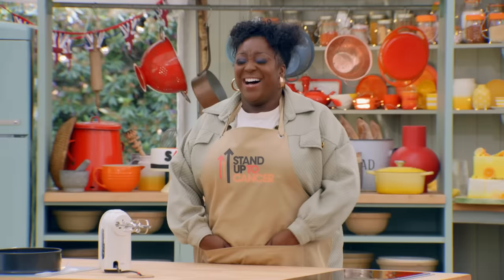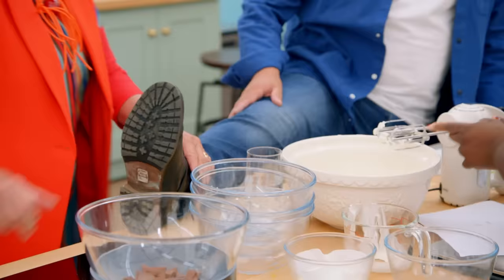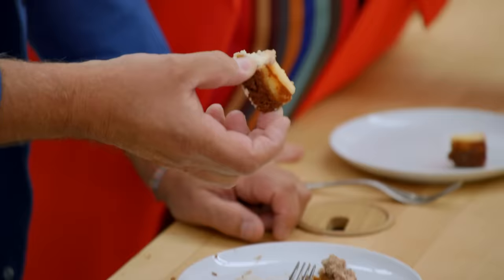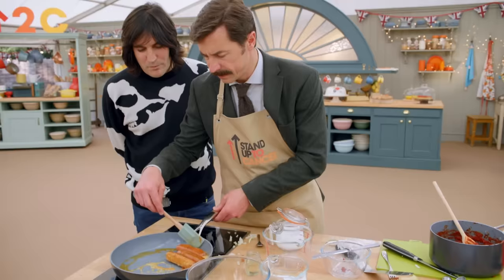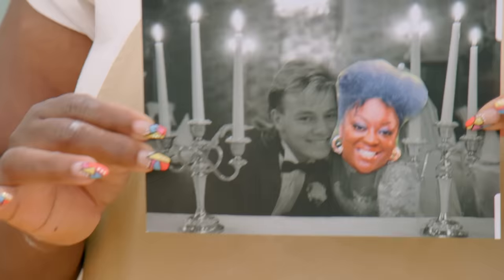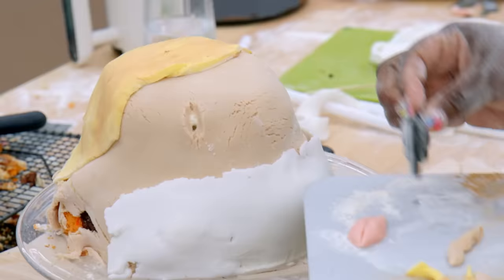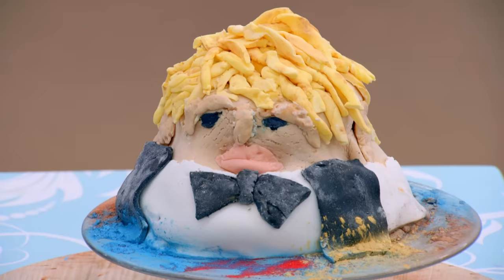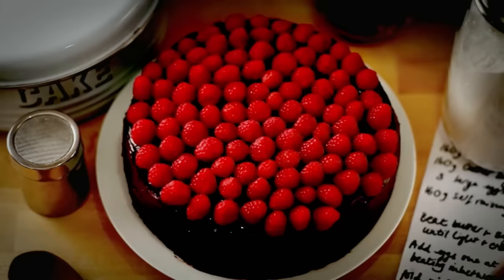Mike Wozniak goes green & Judi Love’s neckless Jason Donovan | The Great Stand Up To Cancer Bake Off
Comedians Mike Wozniak and Judi Love join the Bake Off Tent alongside The Repair Shop’s Jay Blades MBE and Dragons' Den’s Deborah Meaden, all in support of Stand Up To Cancer. The bakers make Signature cheesecakes and vegan hot dogs before recreating their first celebrity crushes and heroes in the Showstopper challenge.

0:08 Signature Challenge: Cheesecake
1:37 Technical Challenge: Vegan Hot Dogs
2:16 Showstopper Challenge: 'My Celebrity Crush' Novelty Cake

GIVE DOUGH A GO:
Try out the Technical Challenge recipe attempted by the celebs:

ABOUT BAKE OFF:
The Great British Bake Off is the ultimate baking battle where passionate amateur baking fans compete to be crowned the UK’s Best Amateur Baker.

ABOUT THE GREAT STAND UP TO CANCER BAKE OFF:
The Great British Bake Off welcomes an array of famous faces into the Tent to battle it out for the coveted Star Baker apron in aid of Stand Up To Cancer. In each episode, the celebrities tackle Signature, Technical and Showstopper challenges - all under the watchful eyes of judges Paul Hollywood and Prue Leith.